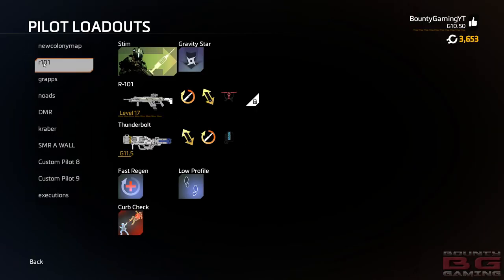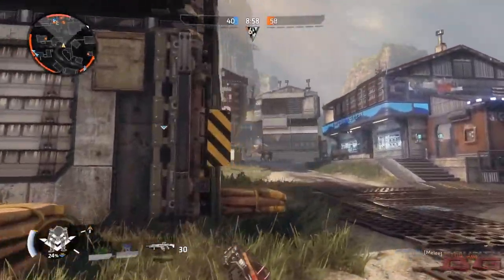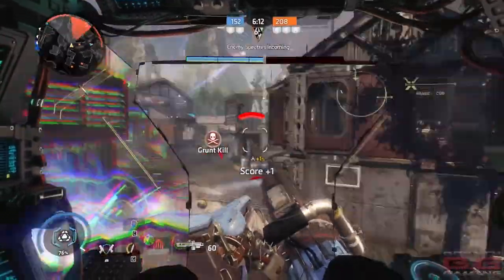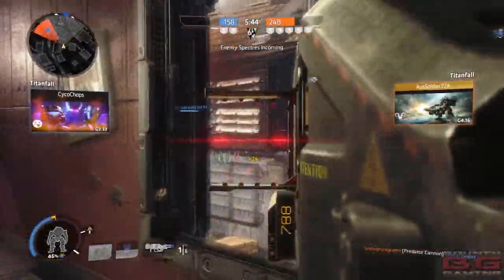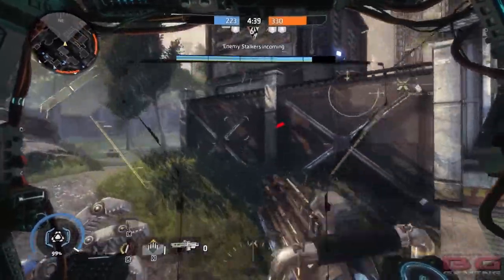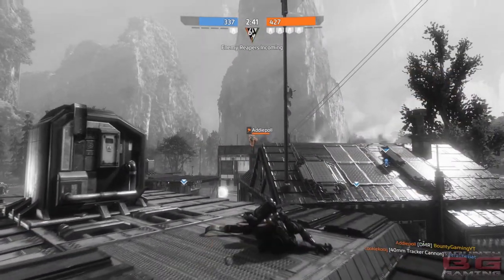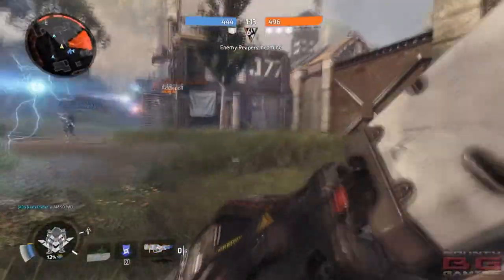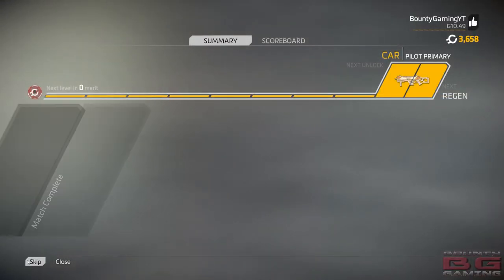COLONY REBORN DLC A WEEK LATER REVIEW | R101 LOADOUT CONFIRMED | Bounty Gaming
Hey pilots, let's discuss the Colony Reborn DLC a week later (now that it's had a chance to soak in) and also visit our R101 loadout to see how we've been going with the new weapon.

Looking forward to your comments below.

Thanks for the insane amounts of support pilots, you guys are amazing!